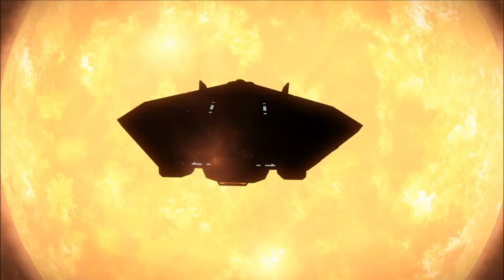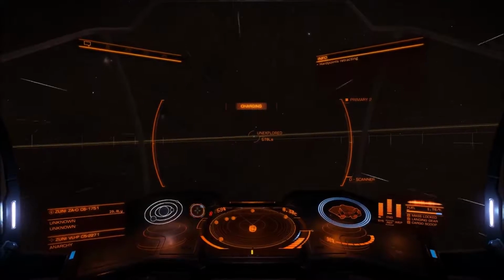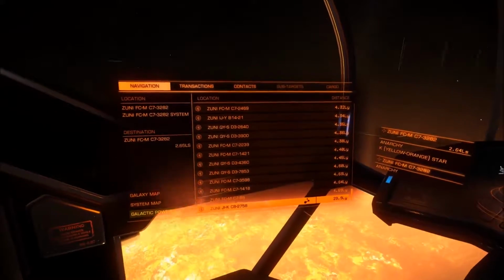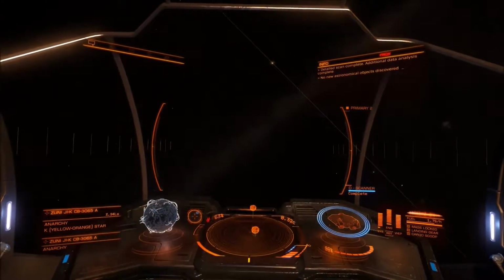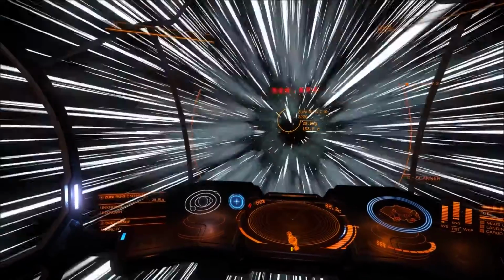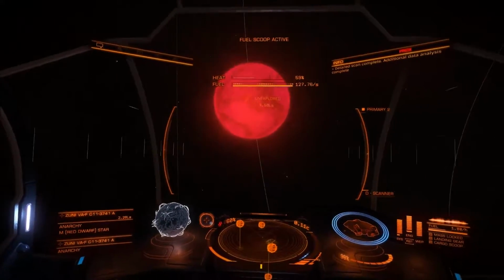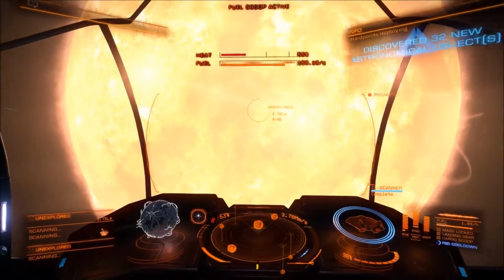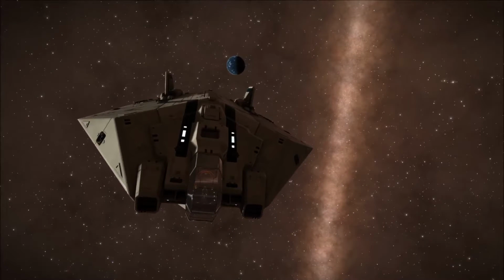Elite Dangerous - exploration to the centre of the galaxy - Day 8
Hello everyone hope you all are well.
In todays episode I talk about my elite story from the start to the present day. let me know your story in the comments. finally we find a earth like planet really close to the centre, can you guess what I called it? thanks for watching and see you all very soon, hopefully at the centre.